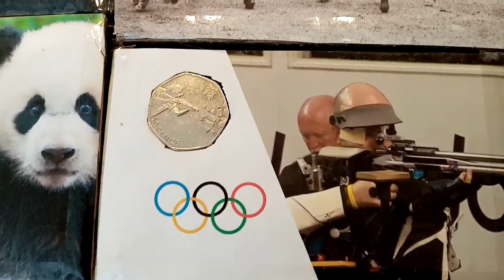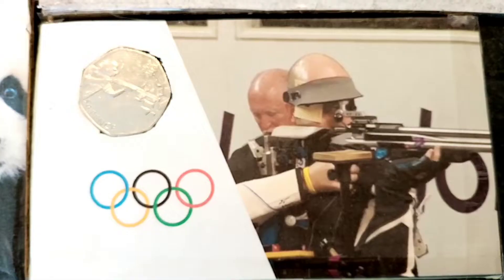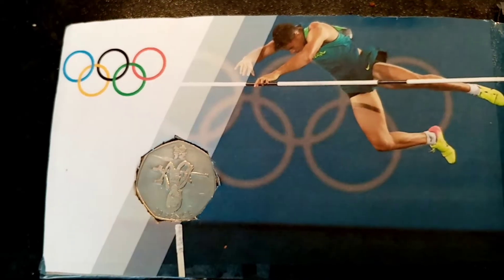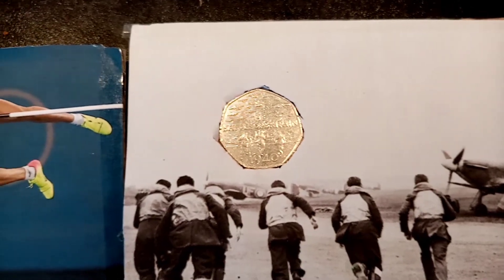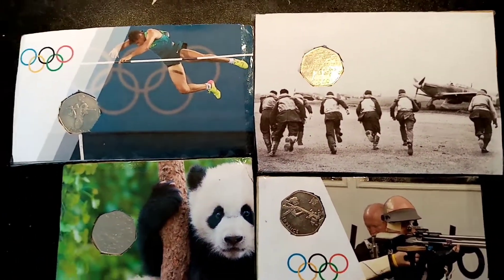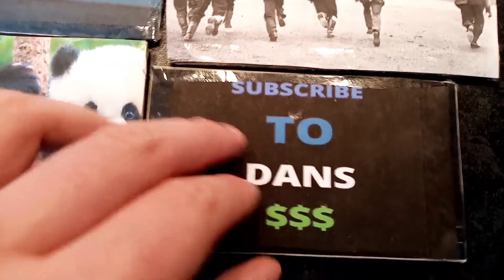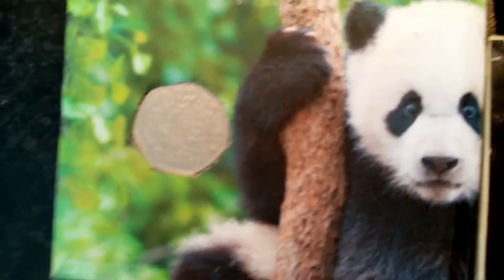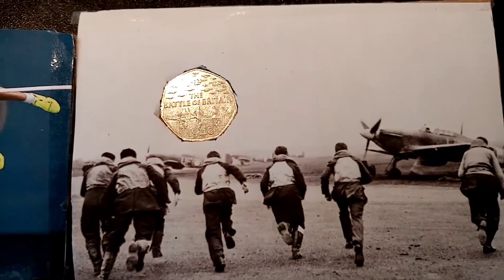PoBox Opening #5 - How to showcase your coins!!!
PoBox Opening #5 - These are amazing! What better way to showcase your coins than these amazing products from ROSS MCKAY. Thanks so much everyone!